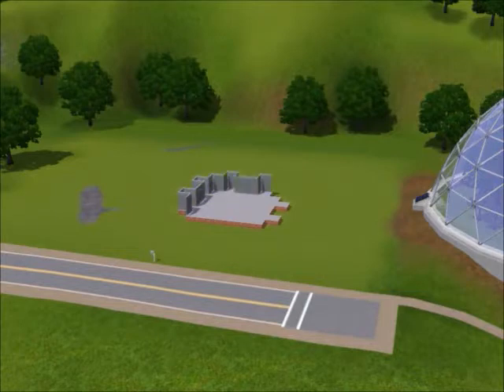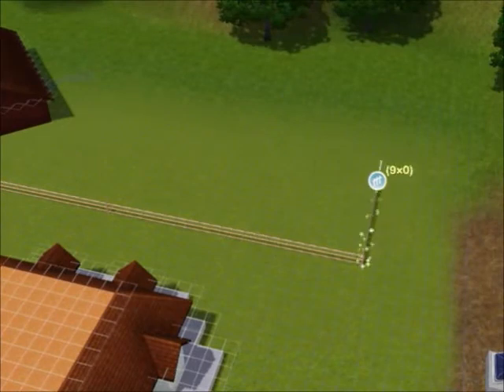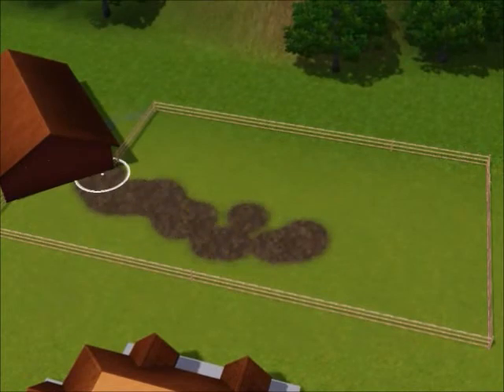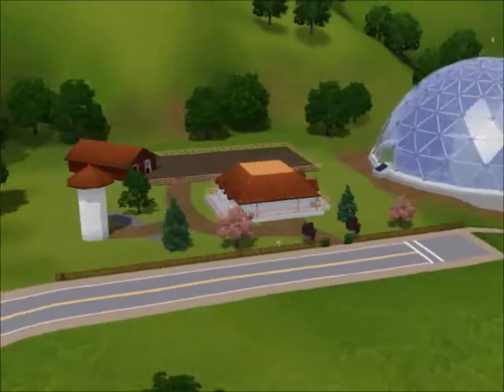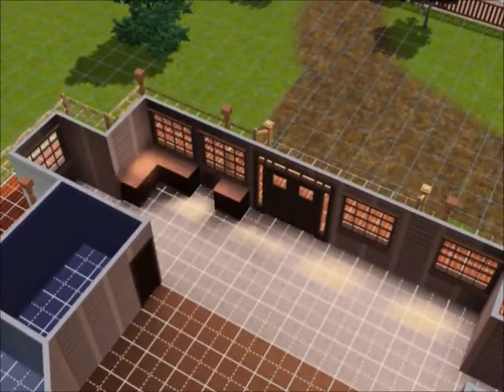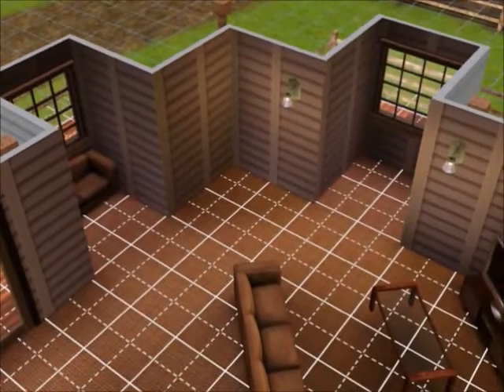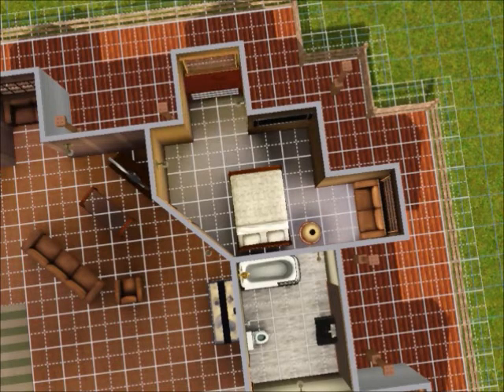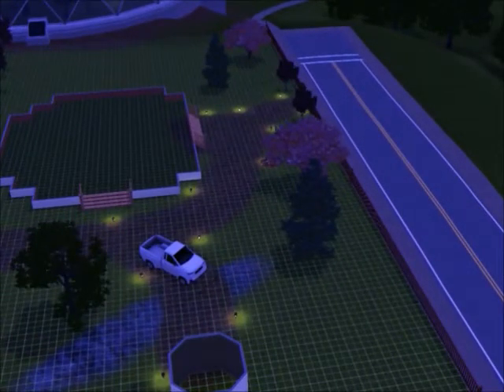Sims 3 building a farm house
Hey everyone this is Sims3beast77 and here is another house building video. This one is a farm house. ENJOY!